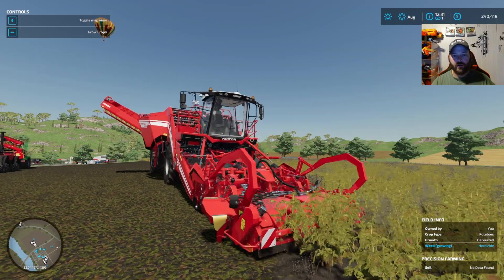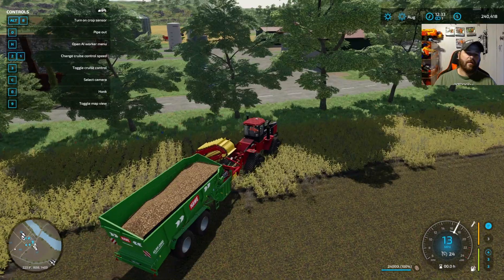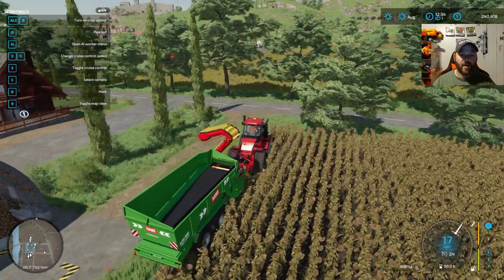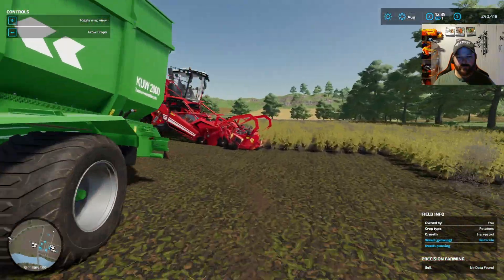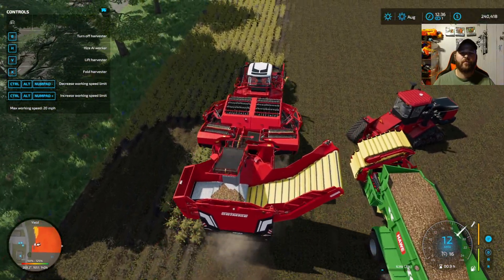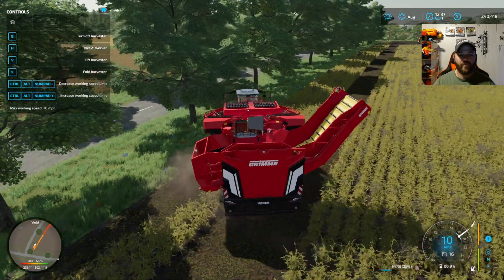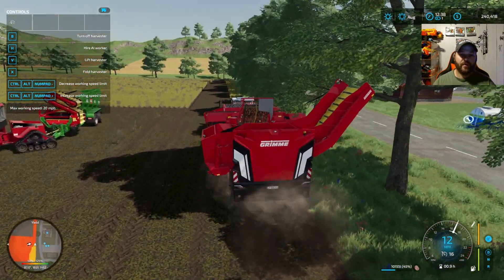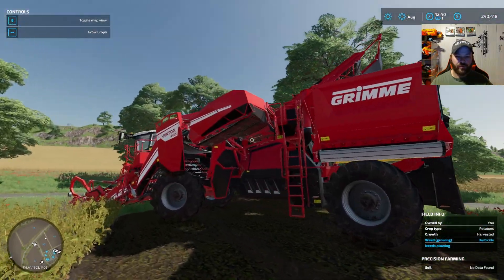How to harvest and store your potato crop |FS 22| Farming Simulator 22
This is a basic tutorial on how to harvest and store  your potato crop in farming Simulator 22.

check out other videos on the channel if you like these reviews are library is growing daily.

If you like what you see here please consider liking the videos and subscribing to the channel it helps the channel and it helps me understand what you want to see more of.